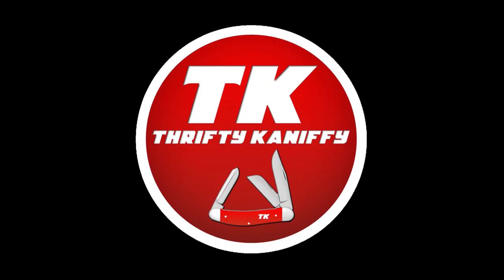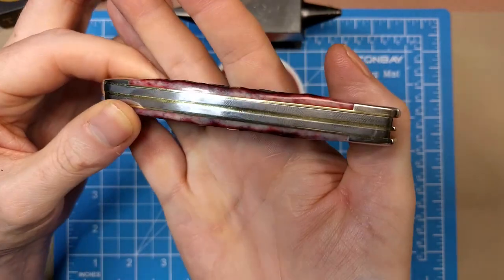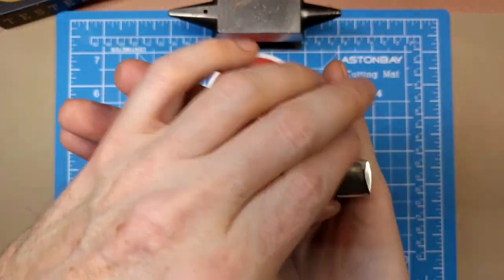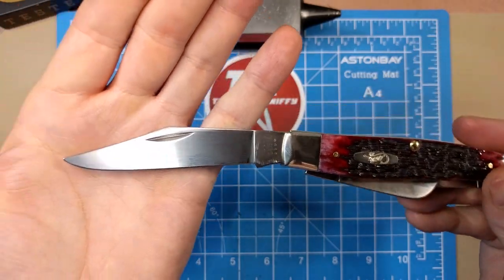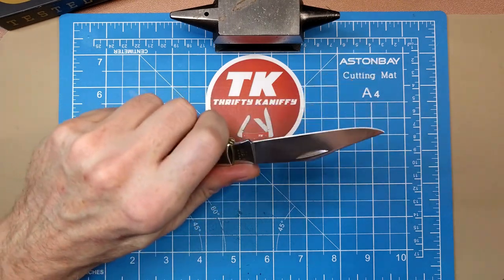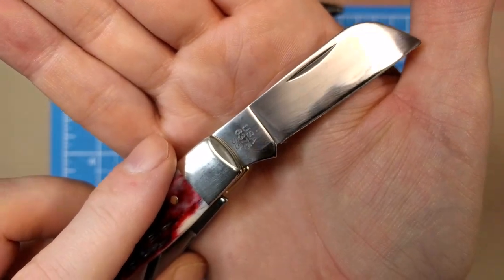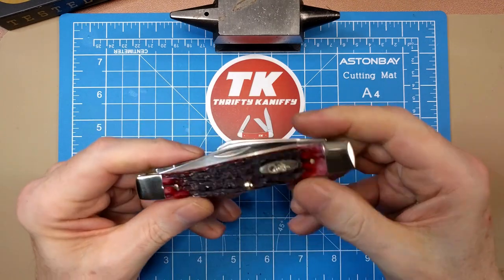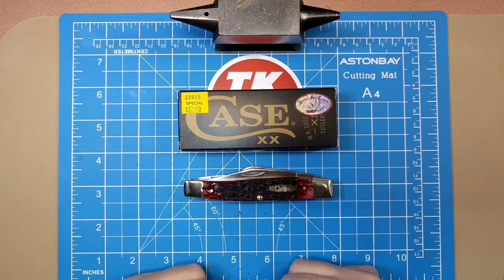Case Large Stockman Crimson Bone Peach Seed Jig Pocket Knife 22825 (6375 SS)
Review of the W.R. Case & Sons Large Stockman Crimson Bone Peach Seed Jig Pocket Knife 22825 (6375 SS). Features mirror finished Tru-Sharp stainless blades, exclusive Shepherd Hills crimson bone handles, nickel silver bolsters and oval Case XX shield, brass pins and liners. Closed length 4-1/4"